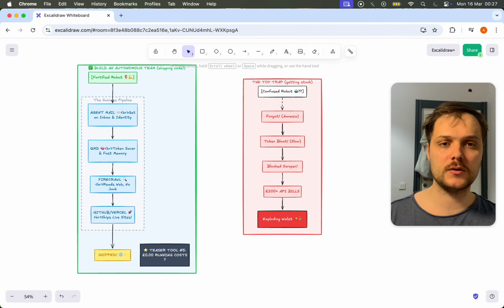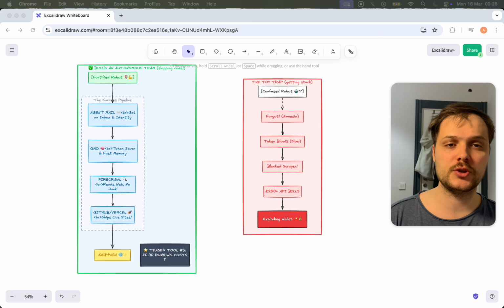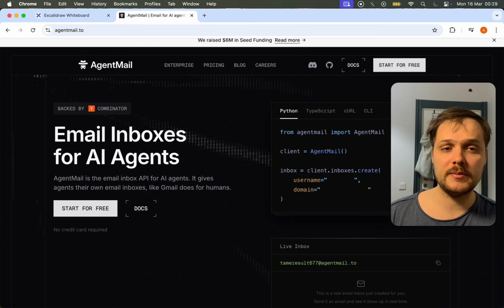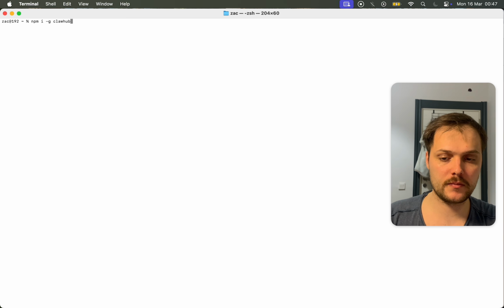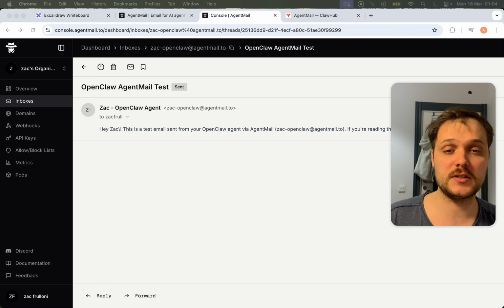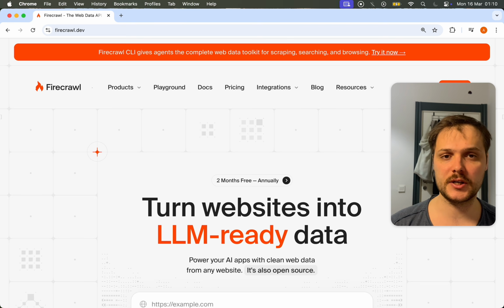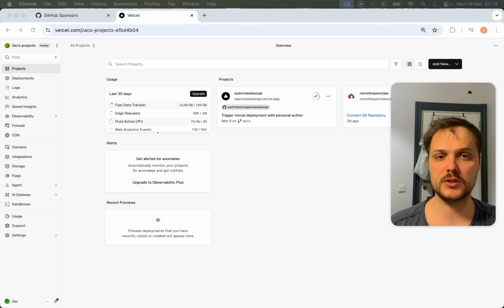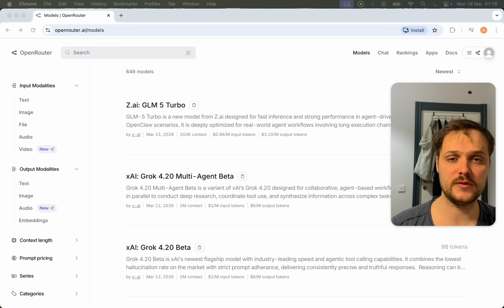Stop Sleeping on These 5 Free OpenClaw Tools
-Video Overview
I’m breaking down the 5 essential tools to transform your OpenClaw install from a forgetful chatbot into a fully autonomous digital employee. You'll learn how to give your agent its own email inbox, permanent local memory, clean web scraping abilities, and a full deployment pipeline—plus a backdoor trick to run the entire setup for $0.00 in API costs.

🛠️ Tools Mentioned in this Video:
• Agent Mail (Inbox): agentmail.to
(Install via ClawHub: openclaw install clawhub.ai/adboio/agentmail)
• OpenRouter (Free API Models): openrouter.ai

One-click to deploy your 24/7 OpenClaw Agent (no setup needed)

⌚️ Stamps:
00:00 Intro: The API Bill Trap
01:03 Tool 1
03:06 Tool 2
05:30 Tool 3
06:30 Tool 4
07:20 Tool 5
08:15 Outro & Next Steps